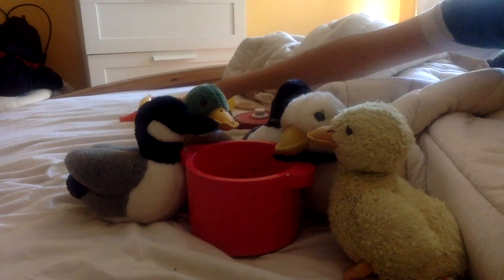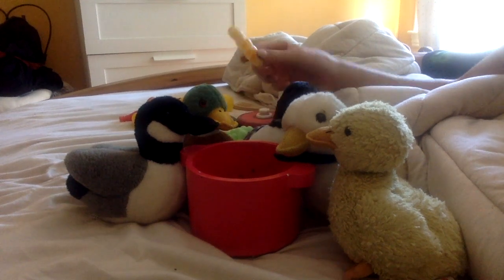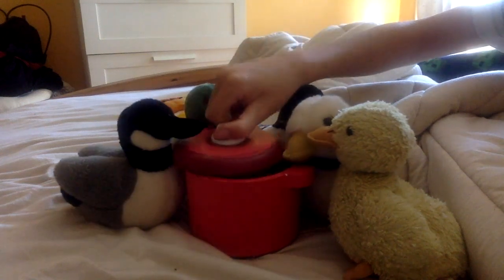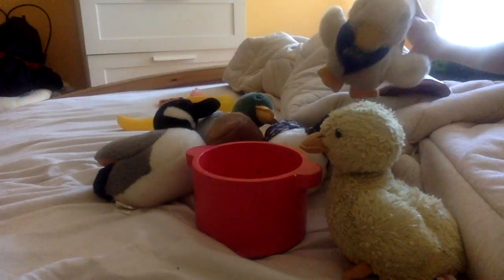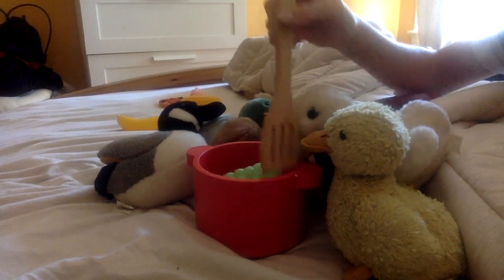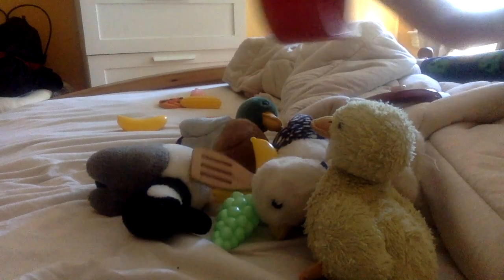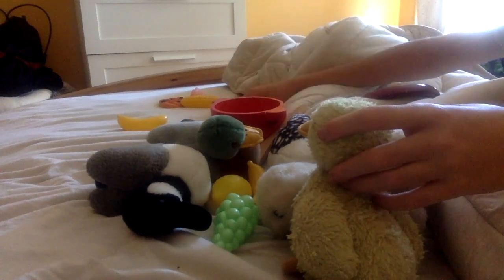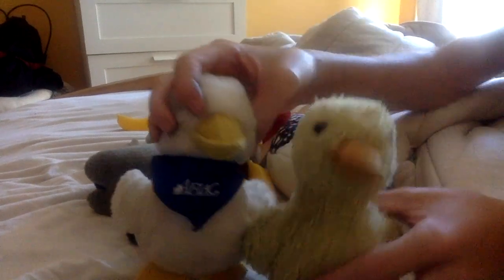The Birdie Show Season 3 Episode 2: Birdie Chefs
The Ducks cook delicous food!